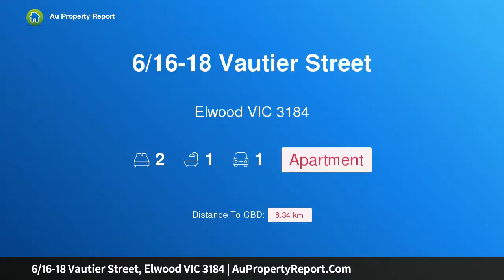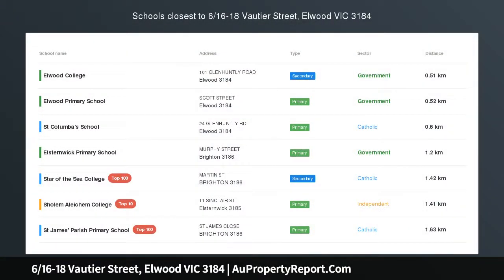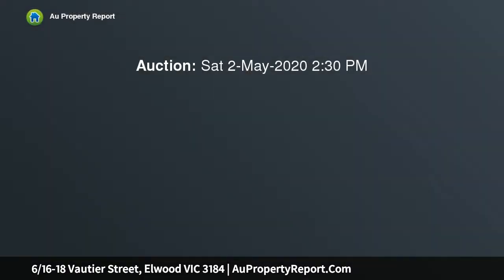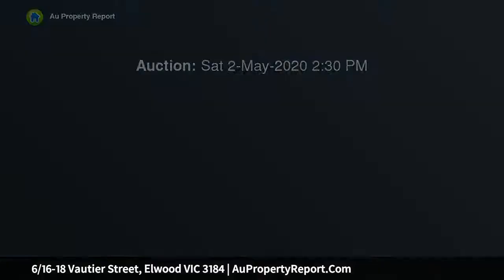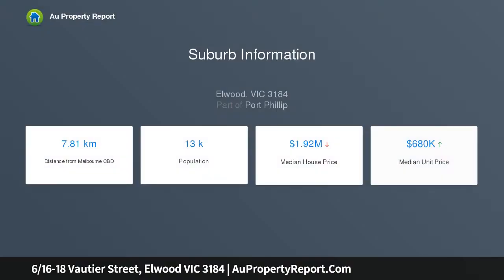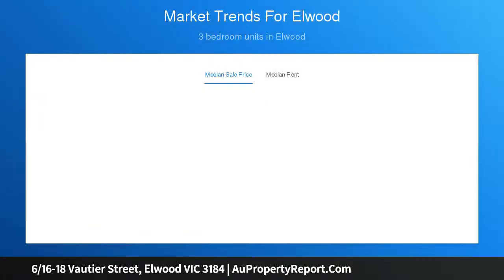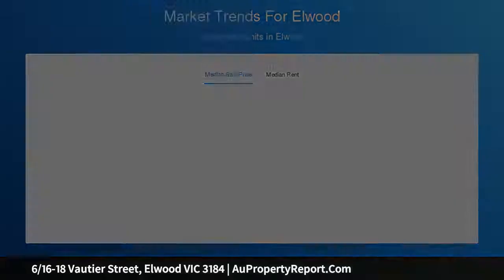6/16-18 Vautier Street, Elwood VIC 3184 | AuPropertyReport.Com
6/16-18 Vautier Street, Elwood VIC 3184
Property Type: apartment
Bedrooms: 2
Bathrooms: 2
Car Space: 1
Sunny &amp; spacious in the heart of Elwood